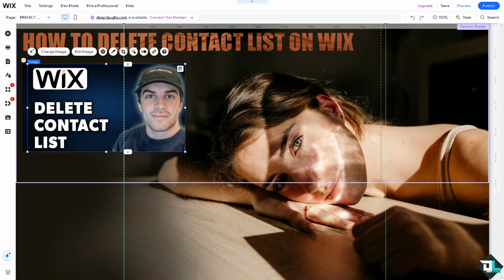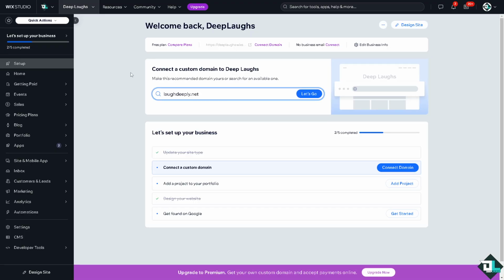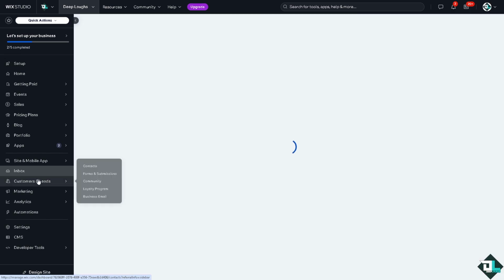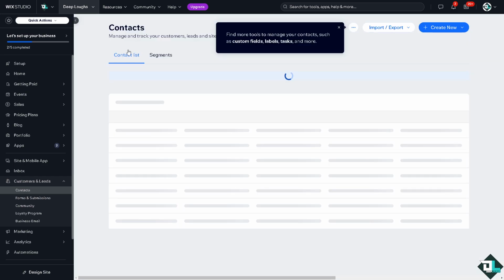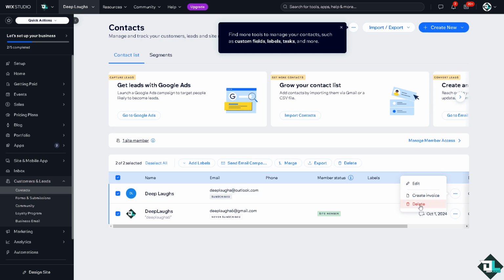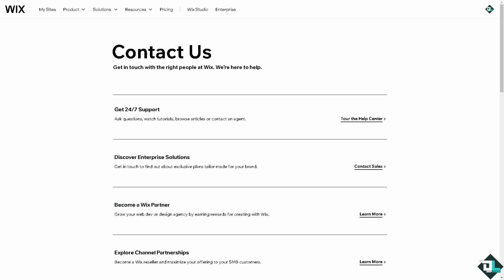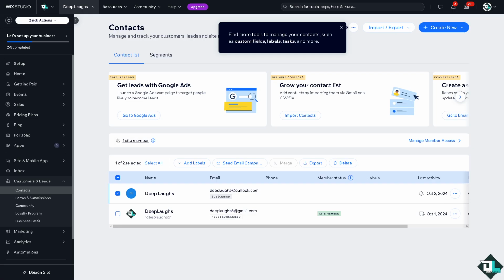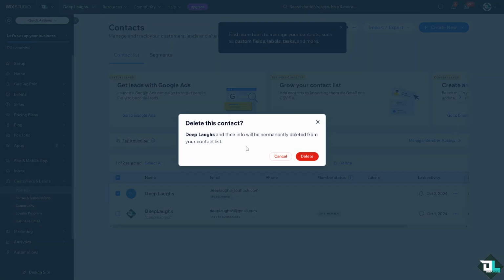How to Delete Contact List on Wix (Full 2024 Guide)